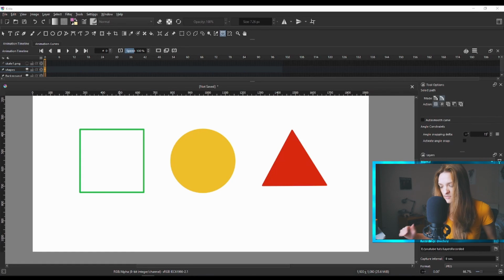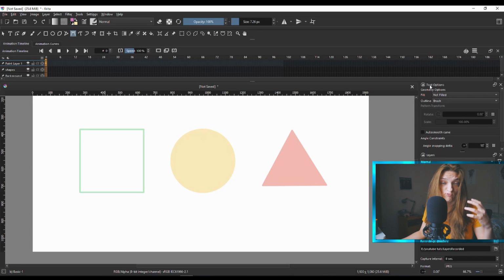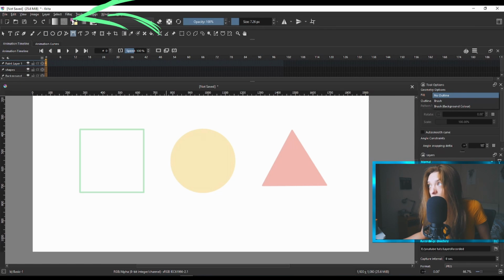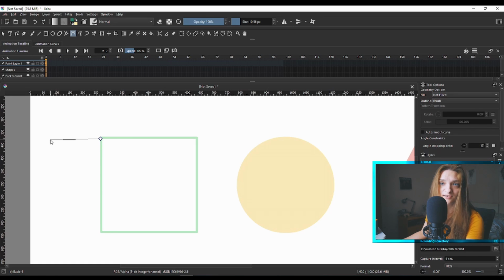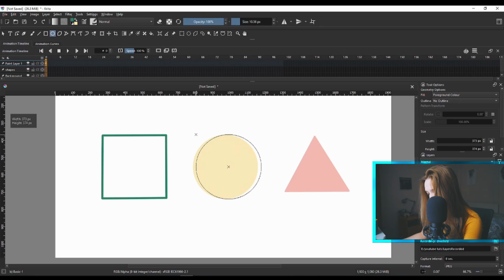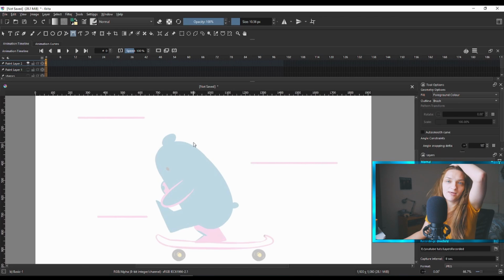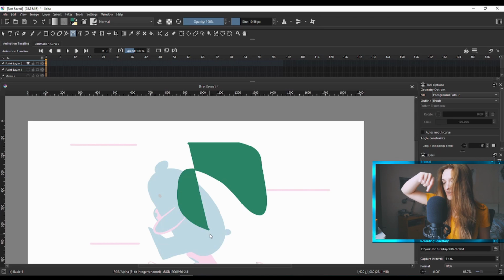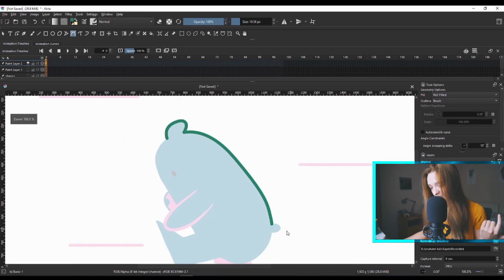Making Shapes In Krita - The Pen Tool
Hello there! In this video I show how to use the "pen tool", I know that's not the name of that tool, but it works exactly the same way as the pen in any other program. Hope that was helpful!